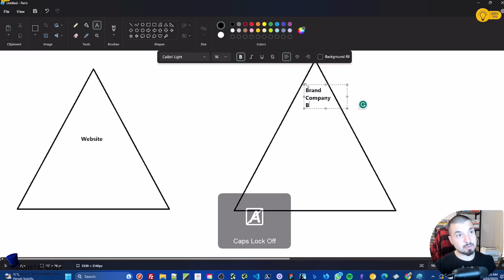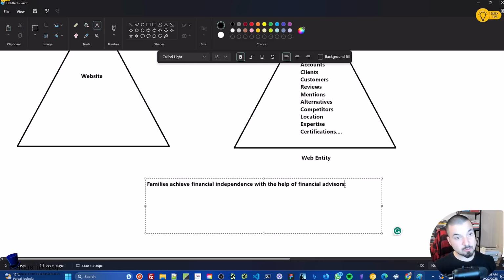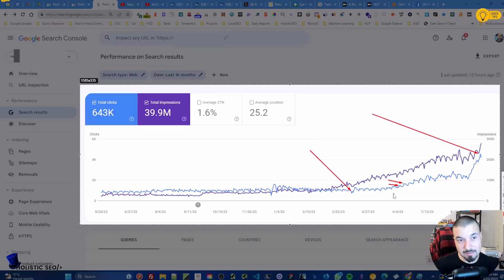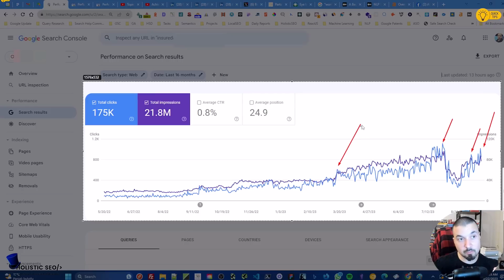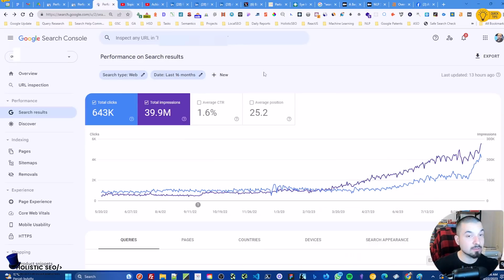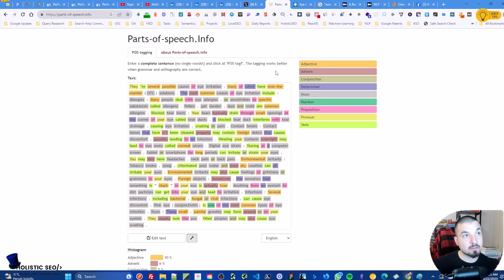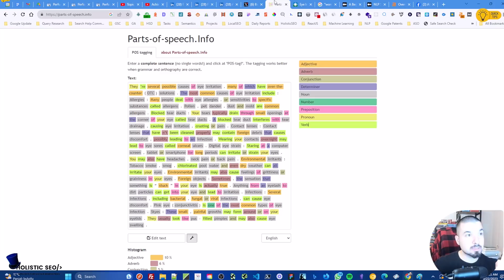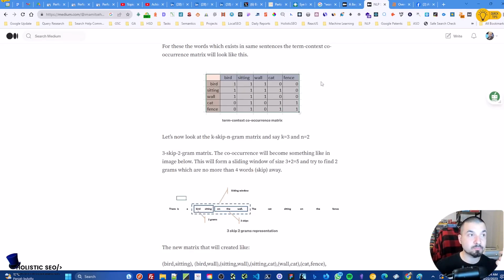Rank Higher on Google with Helpful Content System (Update): 8x Growth with Topical Authority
In the realm of Search Engine Optimization (SEO), the notion of Topical Authority is predicated on the efficiency of information retrieval. The more cost-effective and reliable it is to understand and trust a website, the more favorable its rankings become in search engine results. On the other hand, the Helpful Content Update algorithmic approach utilizes mathematical frameworks and machine learning techniques to discern between valuable and less advantageous web documents.

Our comprehensive case study delves into multiple websites within the YMYL (Your Money or Your Life) sectors, including ophthalmology, physical fitness, and general wellness. Utilizing advanced Natural Language Processing (NLP) and semantic analysis, we present strategies to successfully convince Google's algorithms to classify these websites as authoritative and helpful.

The key to success lies in the application of methodologies such as those proposed by experts like Koray Tugberk GUBUR, who advocates for a Holistic SEO mindset. A nuanced understanding of NLP, Natural Language Generation (NLG), and Natural Language Understanding (NLU) is critical. Additionally, the importance of information responsiveness and relevance comprehension cannot be overstated as crucial elements of semantic SEO.

Topical Authority: This refers to a website's level of expertise, trustworthiness, and influence over a specific subject area. Higher authority is often linked to better search engine rankings. It starts with how cheaply (in computational terms) a search engine can retrieve, understand, and trust information from the website.

Helpful Content Update: An algorithmic approach that uses machine learning to categorize web documents based on their usefulness to users. This involves complex mathematical models to filter out less helpful content.

YMYL (Your Money or Your Life): These are categories of websites that Google considers critical to a user's well-being, covering sectors such as health, finance, and safety. Consequently, these sites are held to higher standards for expertise, authority, and trustworthiness.

Natural Language Processing (NLP): A subfield of artificial intelligence concerned with the interaction between computers and human language. In SEO, it helps in understanding the semantics and context behind user queries and web content.

Holistic SEO: A comprehensive approach to SEO that considers not just keyword rankings but the entire user experience, from site architecture to content quality and beyond.

Information Responsiveness: The ability of a website or platform to quickly and accurately provide the information sought by the user, enhancing its value.

Relevance Comprehension: This pertains to understanding the pertinence of a piece of information to the query, which is essential for semantic SEO.

Natural Language Generation (NLG) and Natural Language Understanding (NLU): These are specialized branches of NLP; NLG is about generating human-like text based on data, while NLU involves the comprehension of the nuances and context within the text.

02:30 Introduction to Helpful Content System
03:10 First Suggestion for Helpful Content System
04:30 Natural Language Processing for Helpful Content Update
08:04 Understand Google Algorithms
09:40 Understand Google Ranking Updates
12:29 Analyzing Ranking Prioritization
13:52 Topical Authority for YMYL Niches
14:50 Topical Authority Community Promotion
17:10 Google Anti-trust Lawsuit
18:10 Part of Speech Tag
20:25 Word of Interest
22:37 Outro and Meetup Chiangmai SEO

Follow Adrian Iancu, a member of Holistic SEO Communities and Private Community who gets great results with semantic SEO, and beyond.